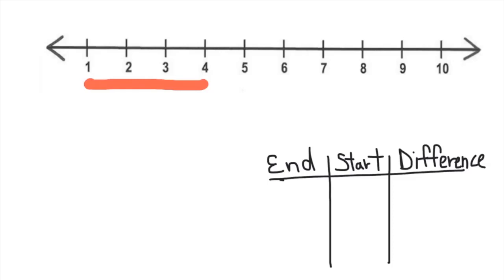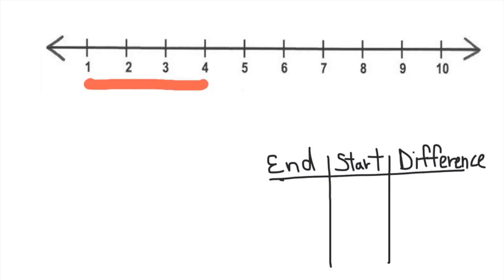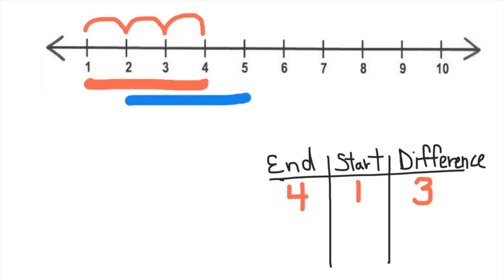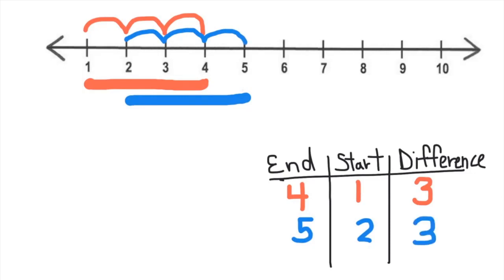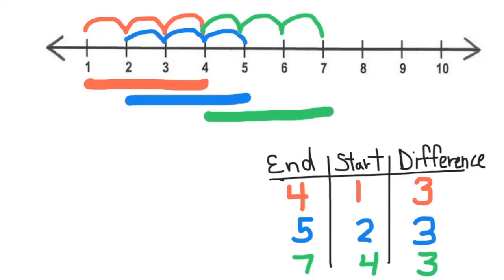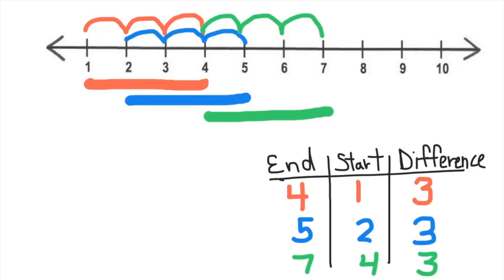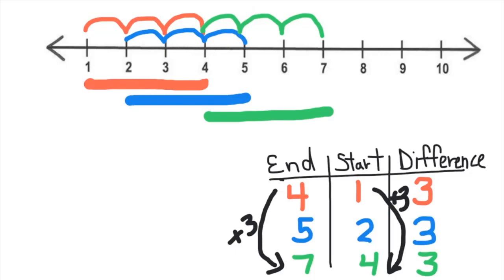Constant Difference Addition and Subtraction Part 3 Number line